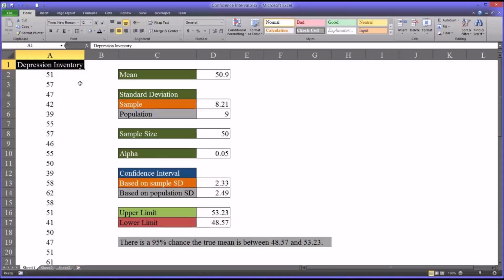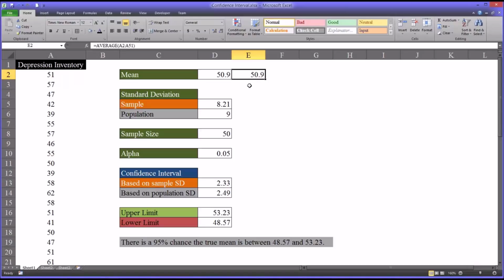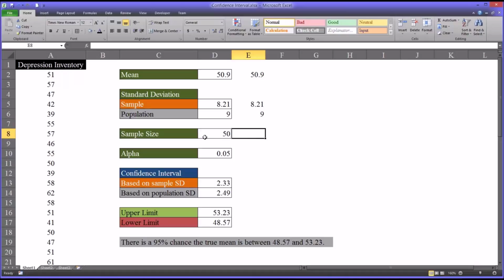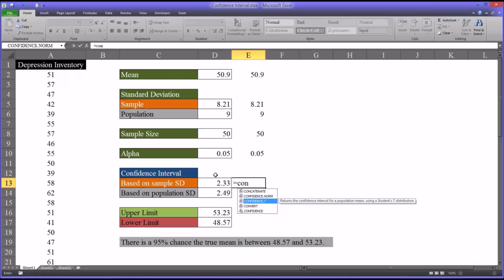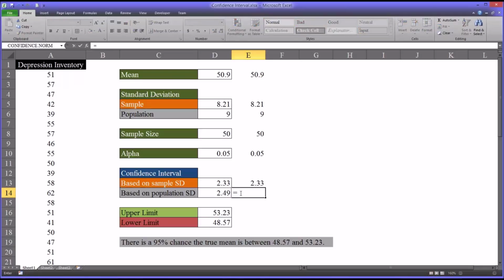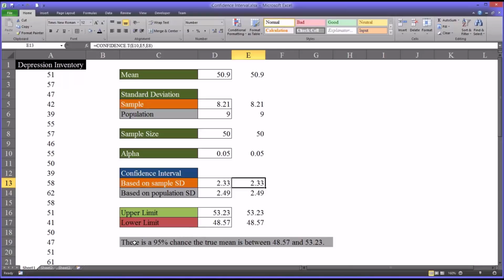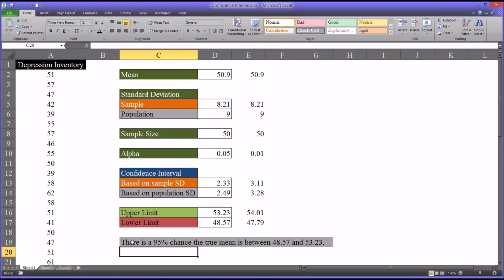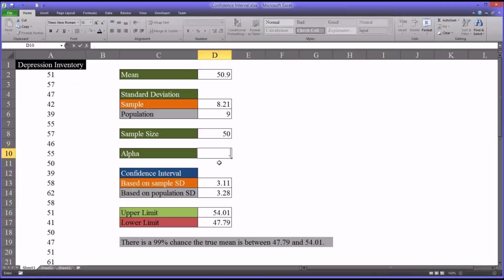Calculating Confidence Intervals in Excel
This video demonstrates how to calculate confidence intervals using Microsoft Excel.